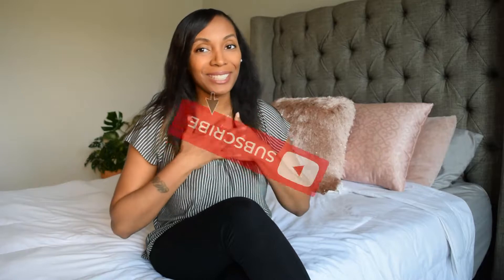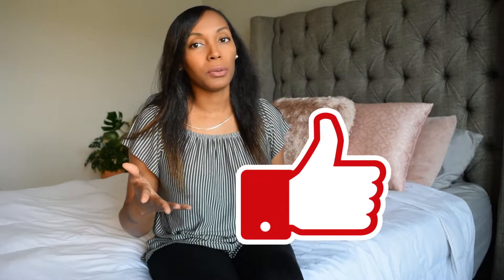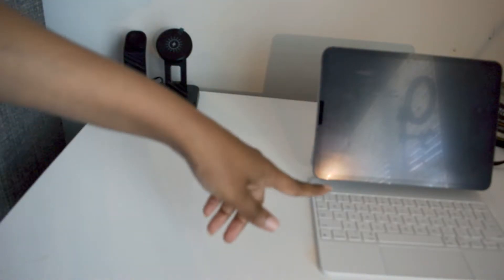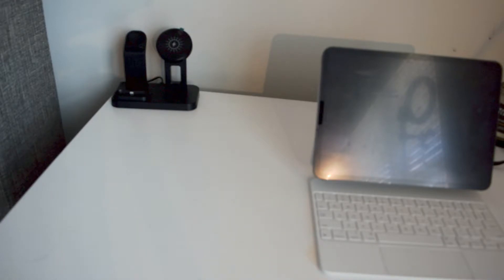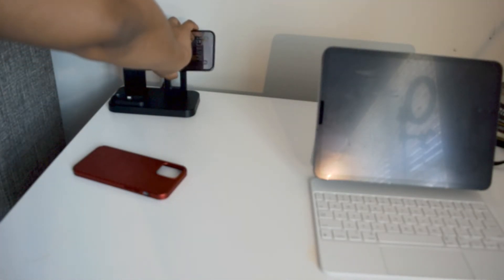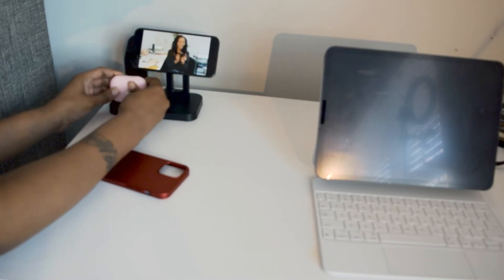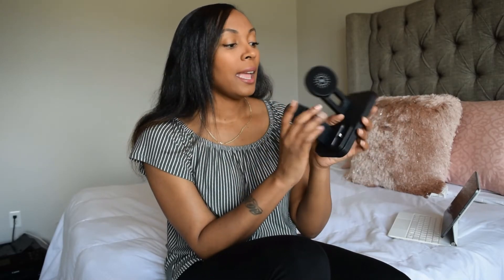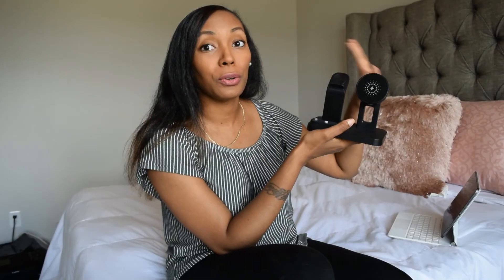3 In 1 Wireless Charging Station | Unboxing & Review | Roxxy Vega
This is an unboxing and review on a 3 in 1 charging station. This item works to charge the iphone, aipods, and apple watch all together in one sleek and compact station.

Link to product